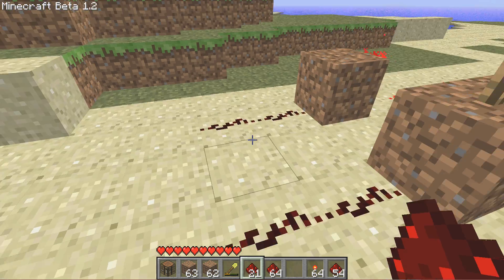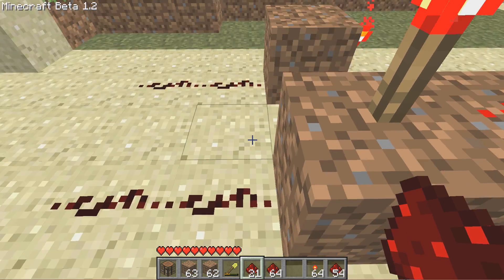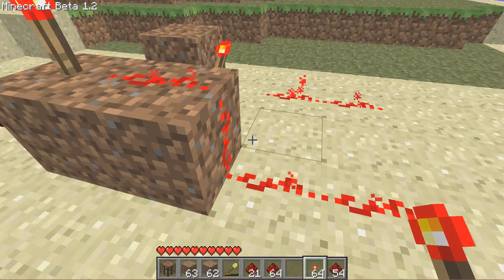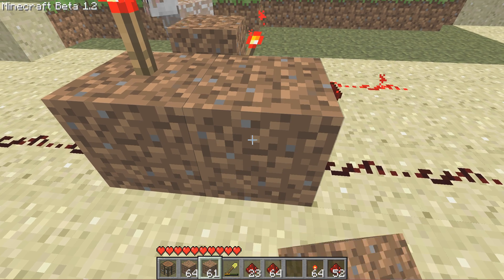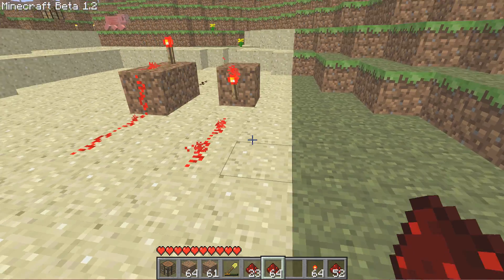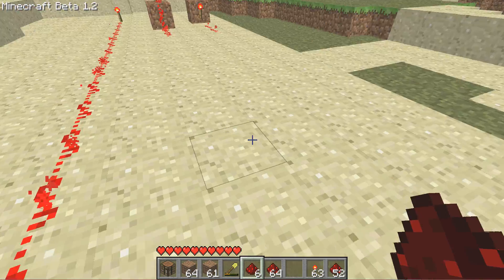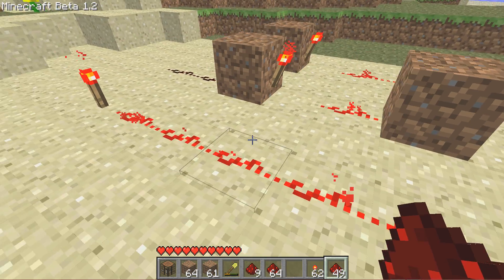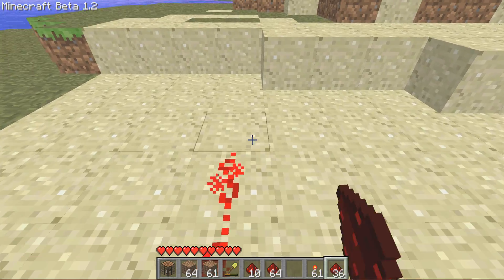Redstone For Dummies - Episode 3 - NOT Gates and Repeaters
NOT Gates and Repeaters